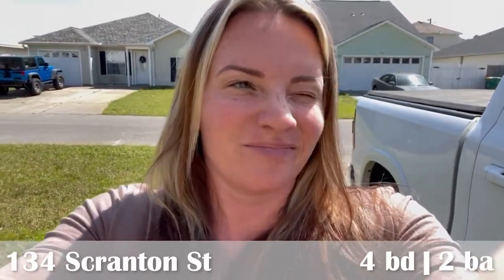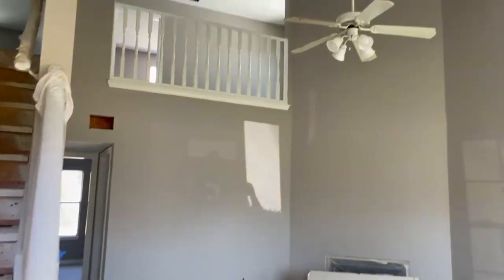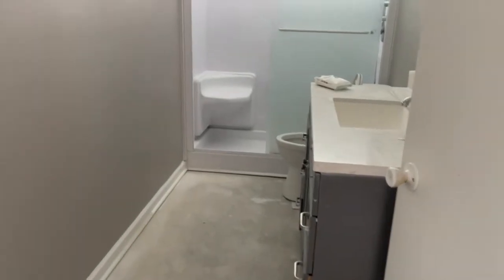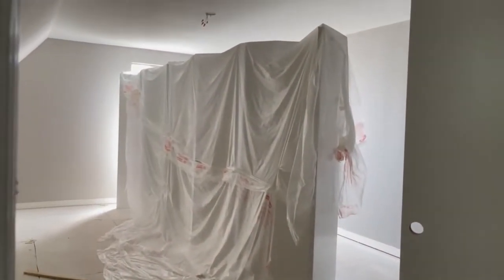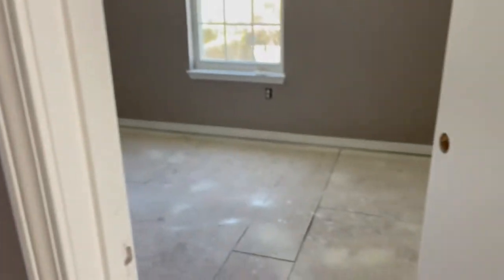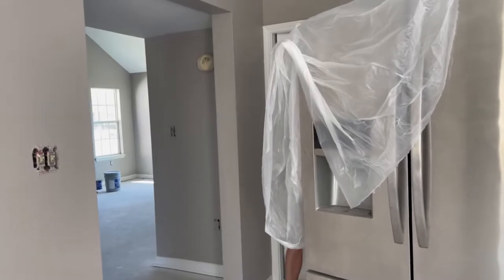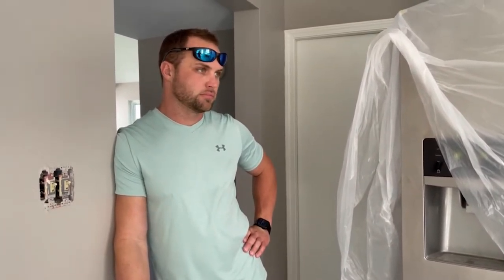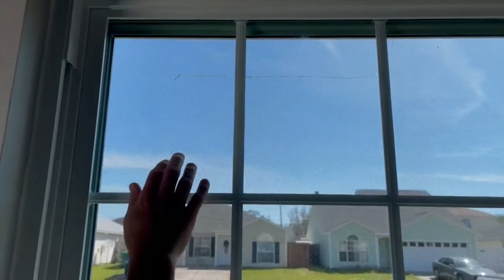Scranton Renovation Progress || Heather Blatz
If you are looking to buy or sell Real Estate on the Emerald Coast we would love to talk to you.

I'm a Florida realtor, mom of four, wife to an incredible husband, and a girl boss (or should I say mom boss?). We're flipping houses, restoring homes and spending time for morning prayer.